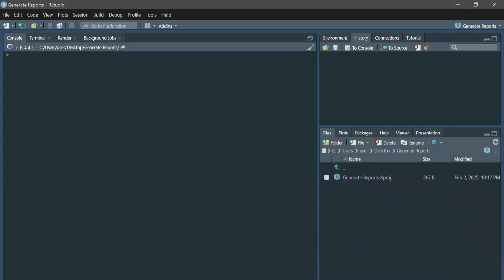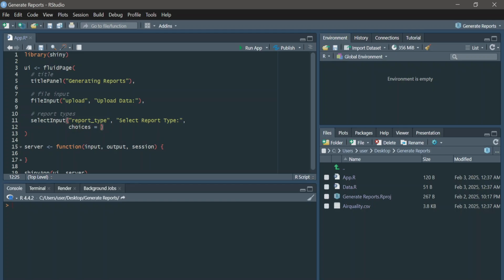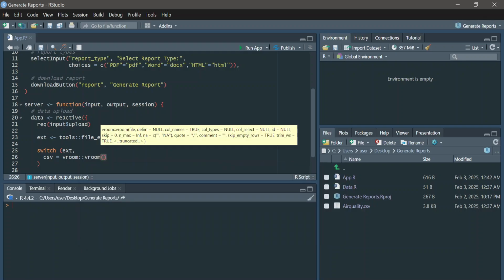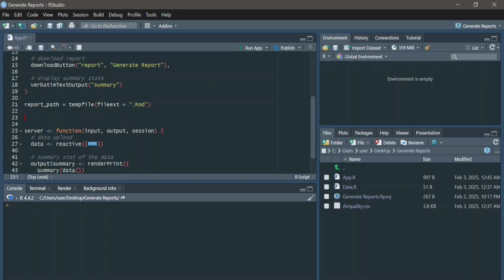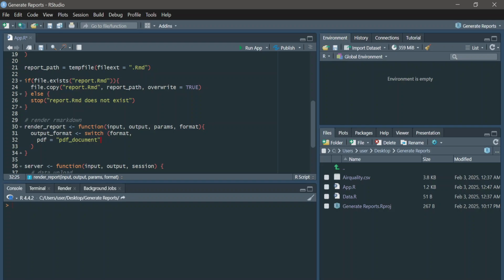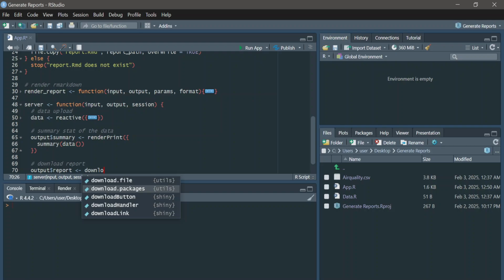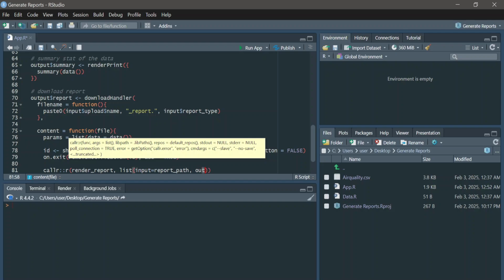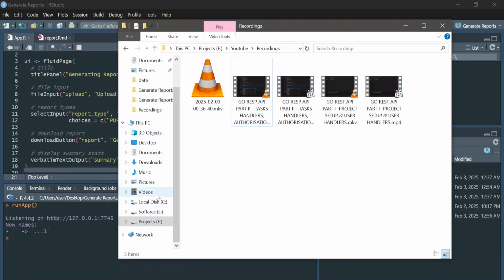GENERATE REPORTS FROM SHINY APP AND RMARKDOWN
GENERATE A REPORT FROM A SHINY DASHBOARD USING PARAMETERISED RMARKDOWN FILE.

1. SET UP YOUR SHINY APPLICATION.
2. HANDLE DATA UPLOAD AND VALIDATE IT.
3. DISPLAY DATA SUMMARY.
4. SET UP A FUNCTION TO RENDER REPORTS FROM AN RMARKDOWN FILE.
5. CREATE AN RMARKDOWN FILE WITH PARAMETERS ACCESSED FROM THE DATA.
6. GENERATE WORD, PDF AND HTML REPORTS AND DOWNLOAD THEM